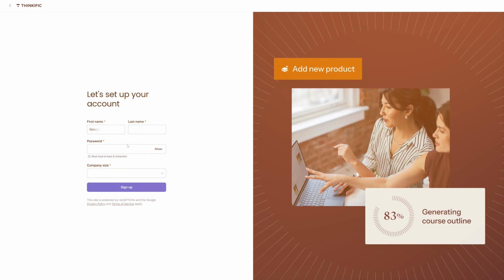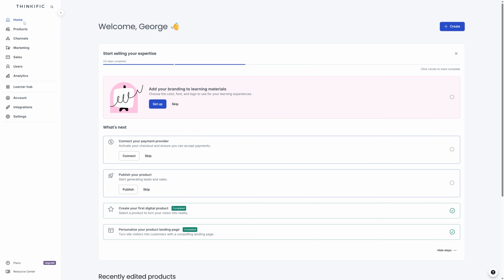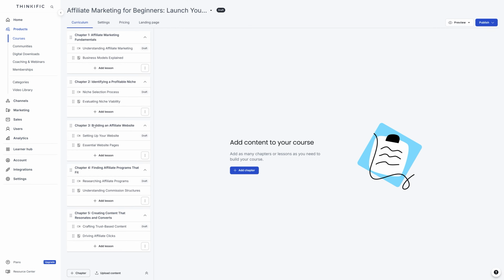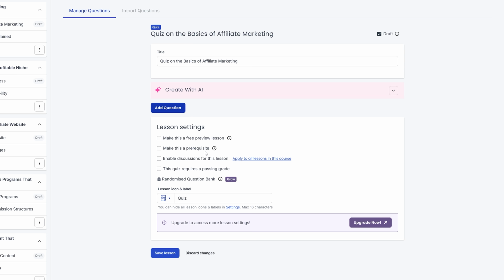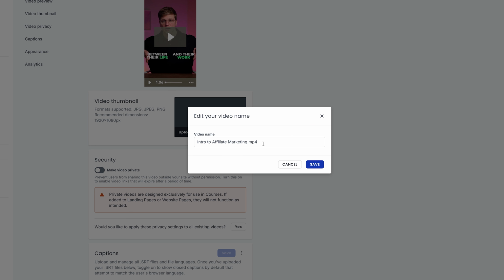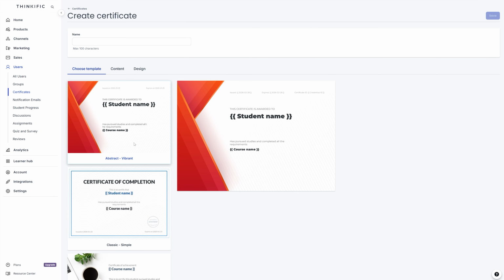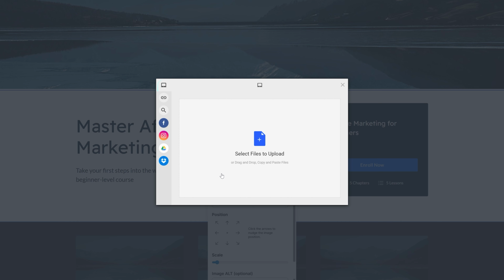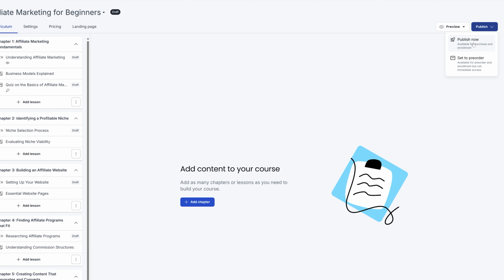Thinkific Tutorial for Beginners 2026: Build & Launch Your First Course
Thinkific lets you build a complete online course with AI — from lesson plan to landing page — and launch it the same day.

👉 Thinkific (Start your free 30-day trial here)

In this video, George Vlasyev breaks down how to build and launch a complete online course on Thinkific from scratch — covering AI course generation, curriculum structure, landing page design, pricing, and payment setup. We're looking at the full Thinkific workflow for 2025 and how to go from a blank page to a published, revenue-generating course in one session.

🕒 Timestamps:
00:00 Hook
00:44 Chapter 1: Sign Up & Onboarding
01:29 Chapter 2: Prompting Your Course
02:45 Dashboard Tour
05:10 Curriculum Structure & Design
10:37 Chapter 5: Settings and Security
13:08 Chapter 6: Editing Your Course's Landing Page
16:01 Chapter 7: Pricing Your Course
17:29 Outro

💡 About The Video:
Thinkific is one of the most complete online course platforms available in 2025 — and the AI course builder is what sets it apart from the competition. In this full Thinkific tutorial, George Vlasyev walks through the entire process of building and launching a course from scratch, starting with how to prompt Thinkific's AI to generate a structured course outline based on your brand, voice, and objectives. The key to getting a useful output is a well-structured prompt — broken into broad objectives, course structure, and clear dos and don'ts — and the video covers exactly how to do that before touching the drag-and-drop editor. Once the outline is generated, the tutorial moves through the full curriculum builder: how to organize Chapters and Lessons, which lesson types to use (video, quiz, PDF, live Zoom, and more), how to set prerequisites and free previews, and how to configure discussions without compromising quiz integrity.

Beyond content, the tutorial covers the settings and security layer that most course creators overlook — drip scheduling for cohort-based courses, copy protection, completion certificates, and access controls for hidden or private courses. The landing page chapter walks through Thinkific's web builder interface section by section, including how to optimize for mobile since most prospective students will view your page on their phone. Pricing options covered include one-time fees, subscriptions, and free access, with a walkthrough of Thinkific Payments setup so you're ready to collect revenue on day one.